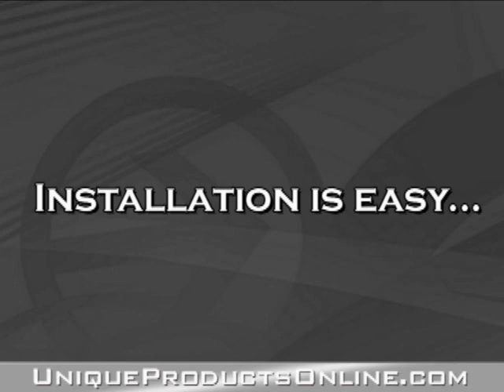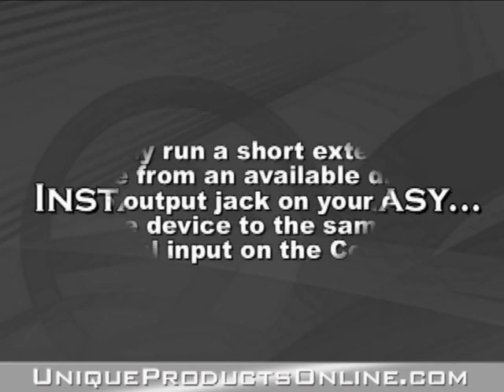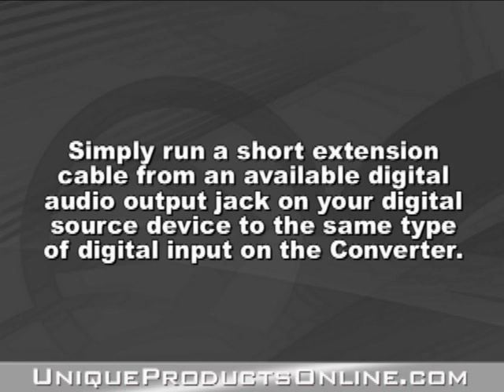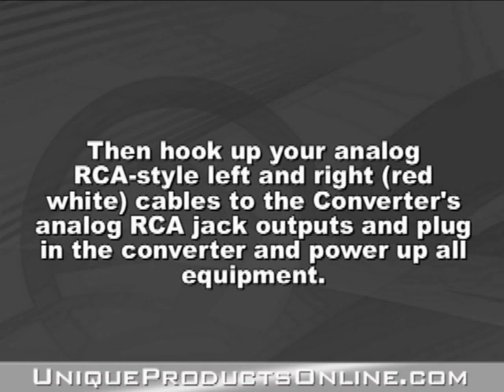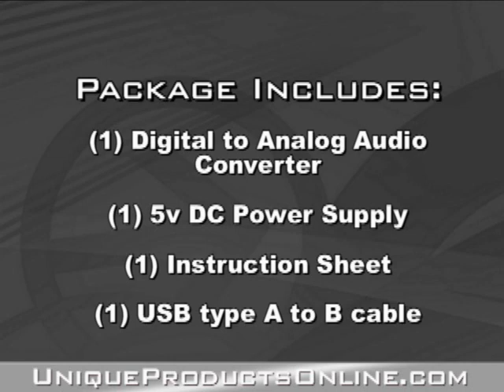Digital to Analog Audio Conveter with USB and Headphone jack UniqueProductsonline.wmv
Easily hook up soundbars and Headphones with and Convert Digital Audio to Analog audio. If you need to convert Digital Audio Toslink optical or Coaxial Spdif to Analog / Standard Red White jacks we have an easy way to do it with our Digital to analog Audio Converter.